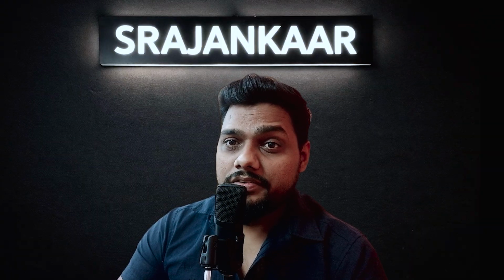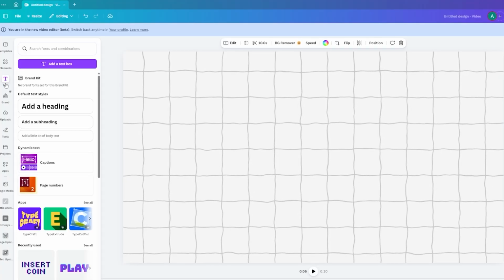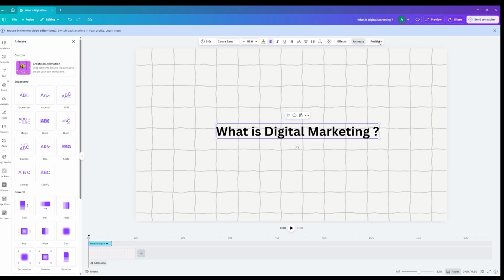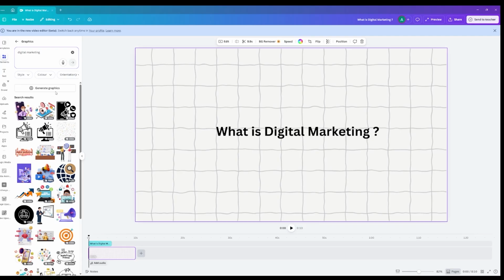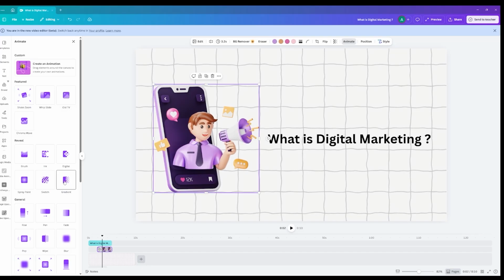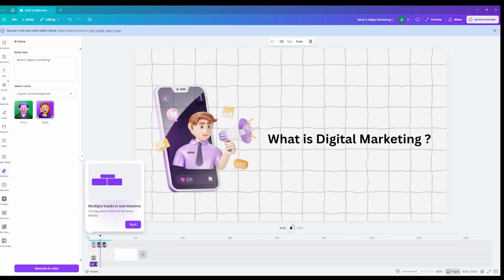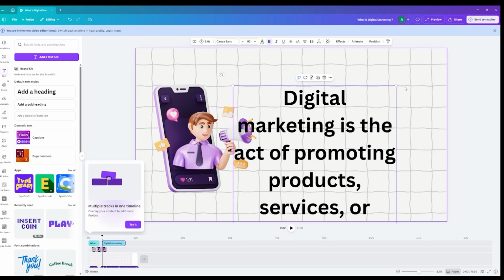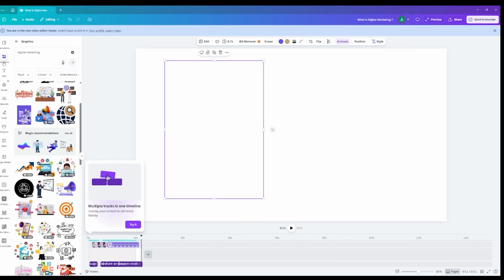How To Make Professional Videos For FREE Using Canva (Step-by-Step)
Want to make professional videos without spending money? In this step-by-step tutorial, I show you how to create high-quality videos for FREE using Canva. No expensive software, no complicated tools — just Canva and the right method.

In this video you’ll learn:
• How to start video editing in Canva
• Best free features you can use
• How to export in high quality

If you're a beginner, content creator, student, or freelancer — this tutorial will help you create amazing videos without paying for editing software.